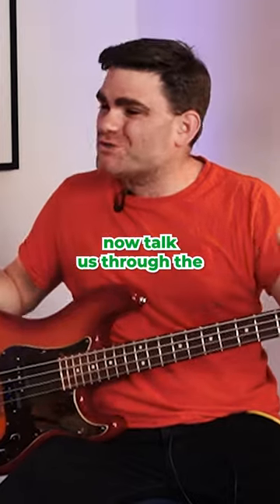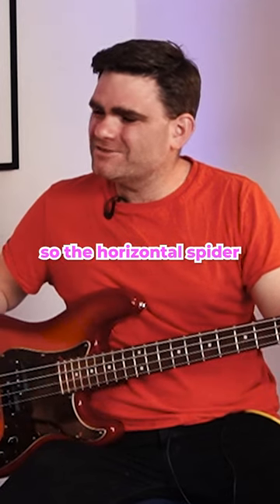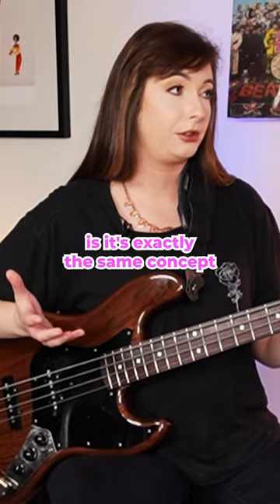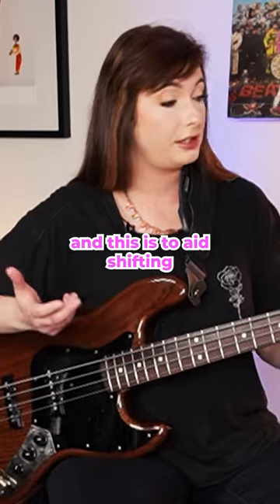you should do this HORIZONTAL SPIDER on the bass guitar 👍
In this video, Sian demonstrates how to do the horizontal spider exercise on the bass guitar.